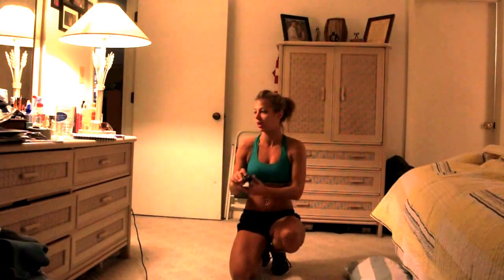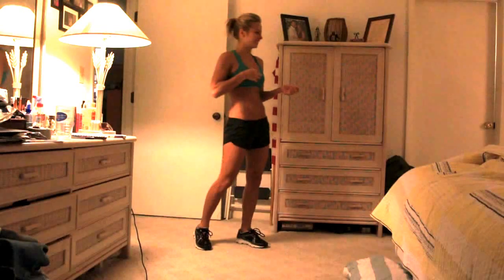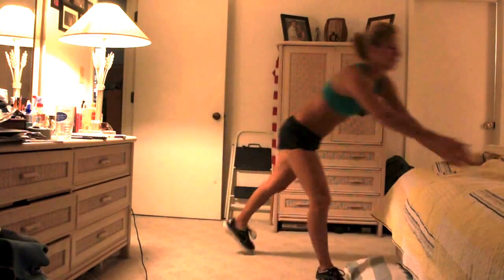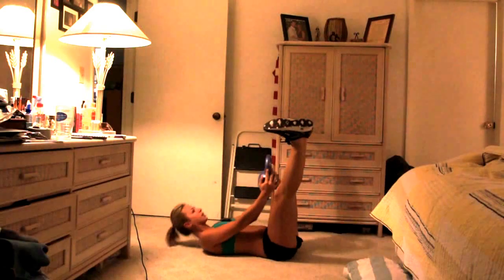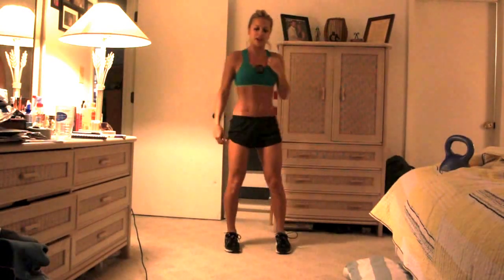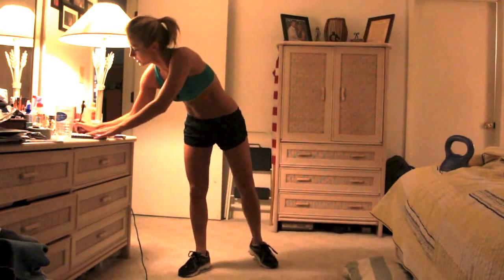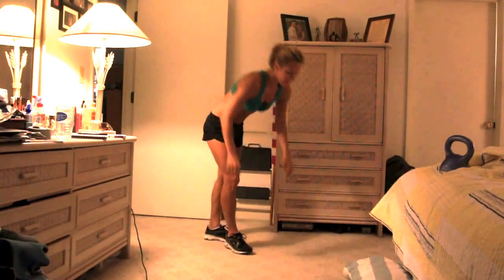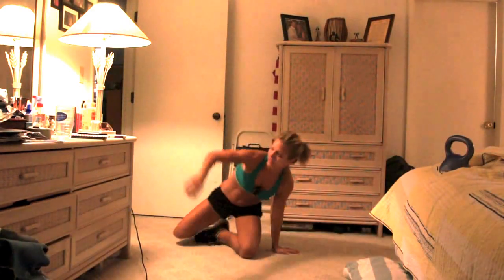Real-Time VIVACE #54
Workout Breakdown: Set your Gymboss to 18 rounds 10 sec rest, 50 sec work

1. Calf Jump - Forward/Back/Side/Side
2. V-abs Pulse with weight
3. Calf Jump - Forward/Back/Side Side
6. Side Plank - Kick Up/Forward
5. Dive Bombers
6. Side Plank - Kick Up/Forward